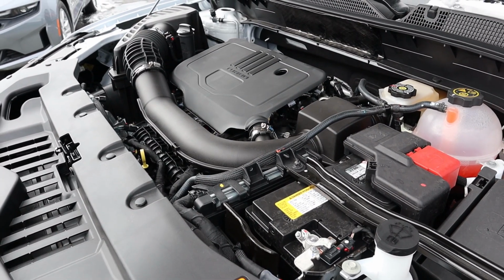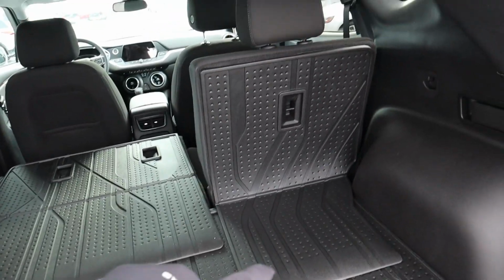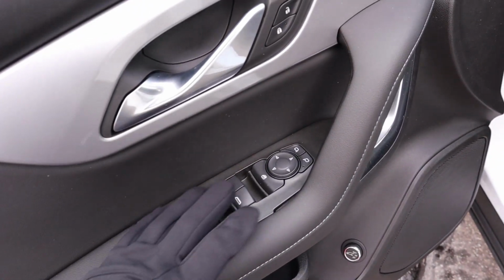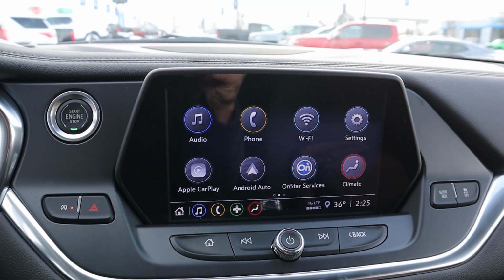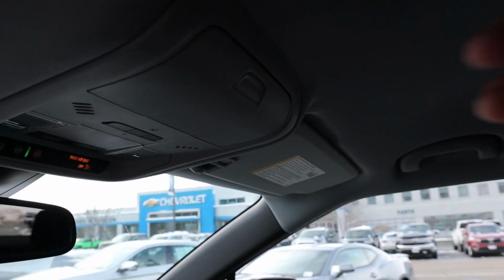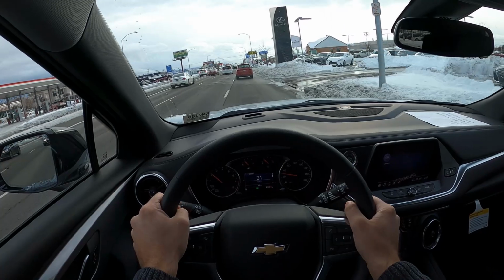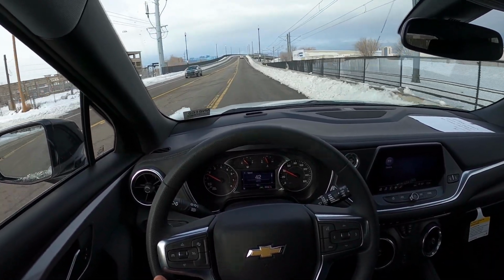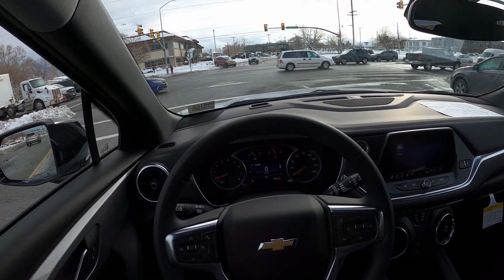2022 Chevy Blazer 2.0 Turbo: Should Chevy Stop Adding Turbocharged Engines To Their Cars?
Today I drive and review a 2022 Chevrolet Blazer 2LT Cloth with the 2.0 Turbo!